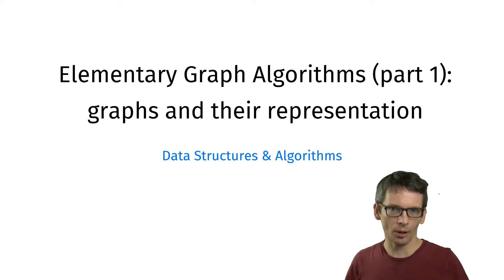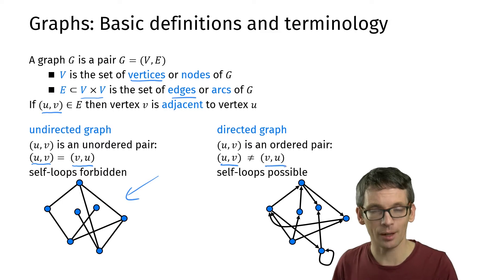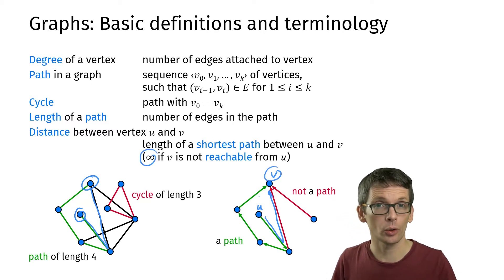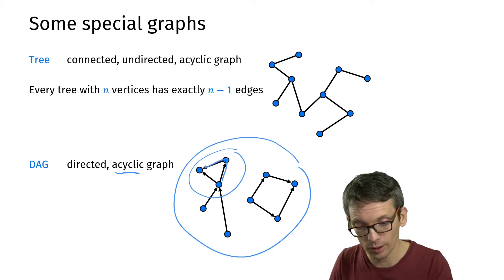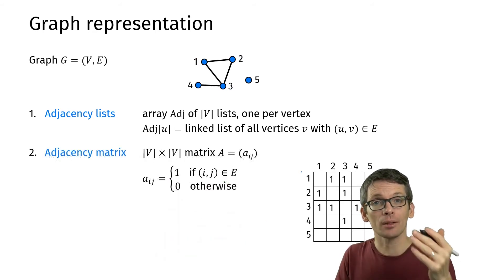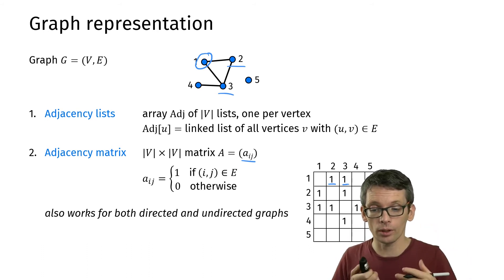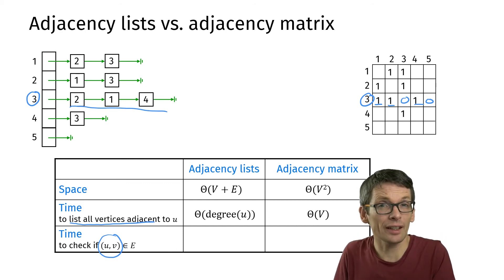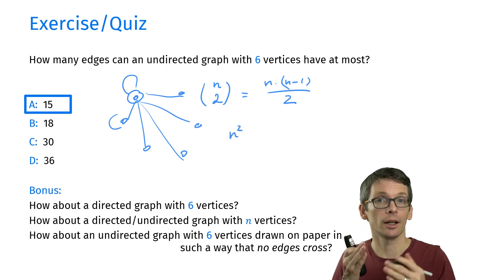Graphs and Graph Representation (Elementary Graph Algorithms, part 1)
This is the first part of a three-part series on elementary graph algorithms. In this video I give an introduction to graph, cover some basic graph terminology and discuss how we can store a graph.

0:00 introduction
1:10 definitions
2:53 terminology
5:04 connectivity
6:23 trees and DAGs
10:17 graph representation
13:16 comparison of representations
15:46 graph complexity (quiz)